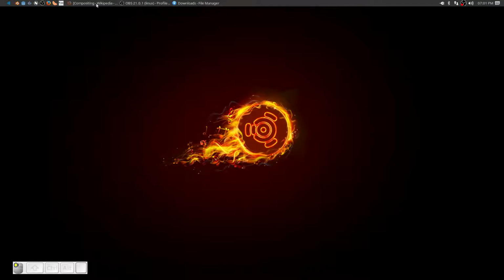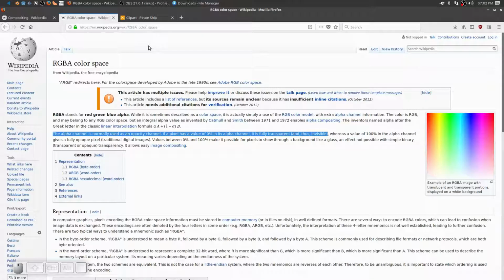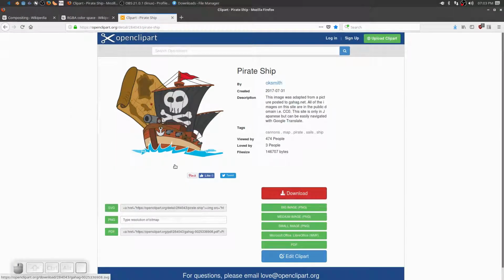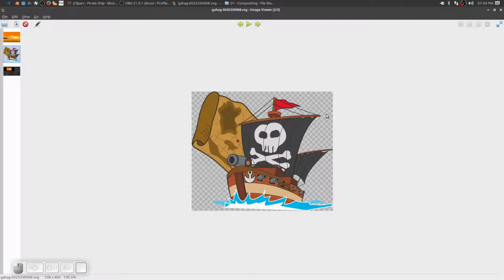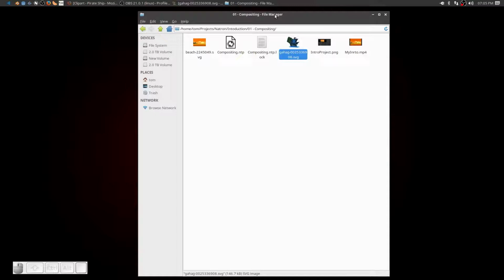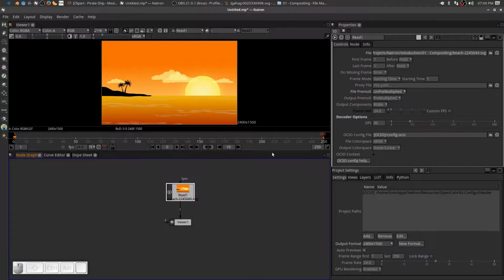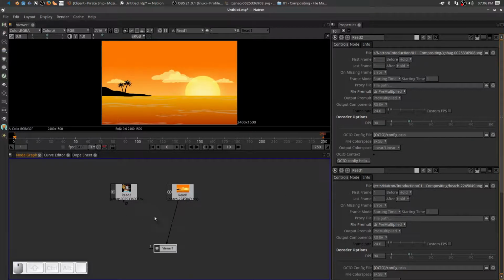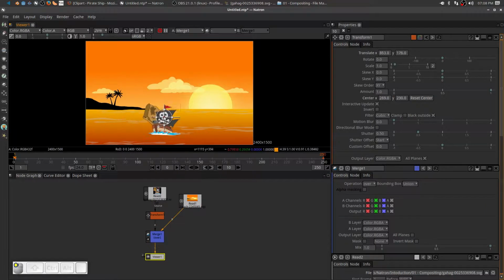Natron Beginners Tutorial - Compositing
This is part of the beginners getting started with Natron series. Learn how to composite with Natron from the ground up no prior experience necessary.